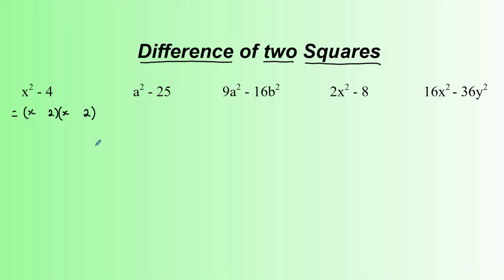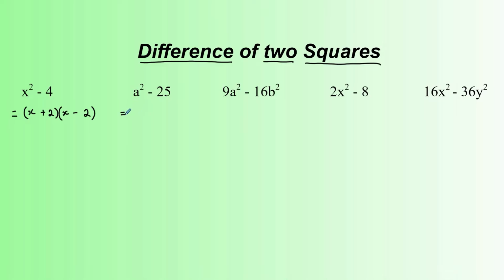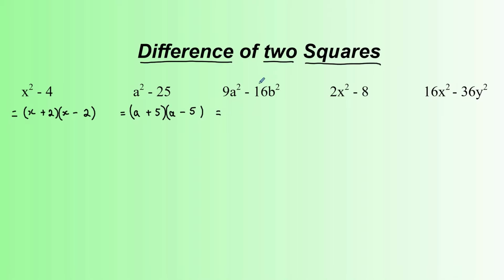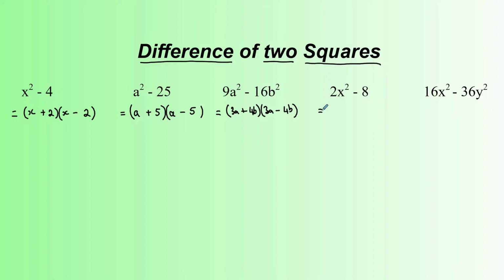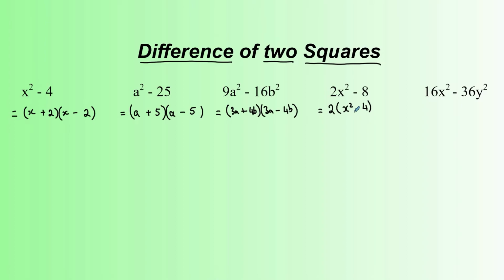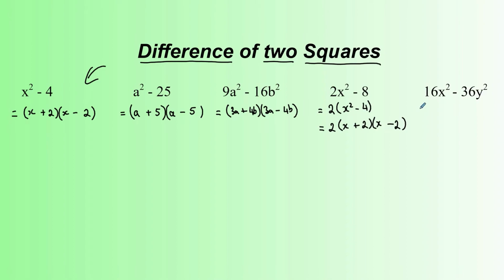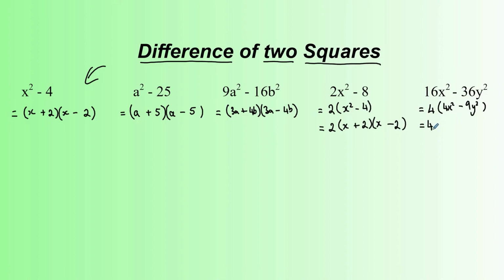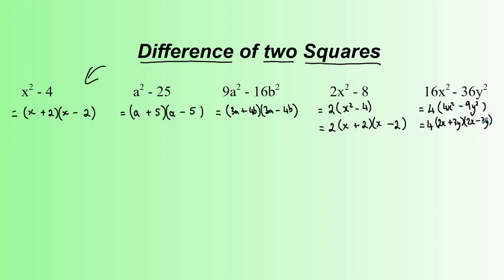Factorising by Difference of Two Squares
This video shows the common types of questions involving factorising by difference of two squares.